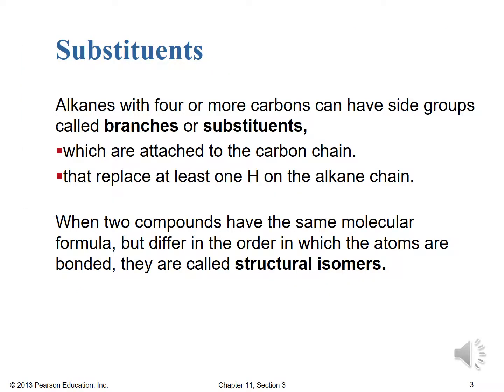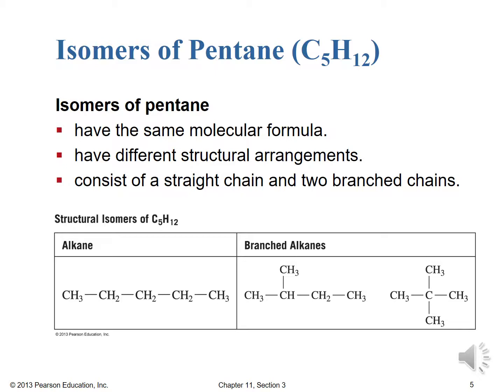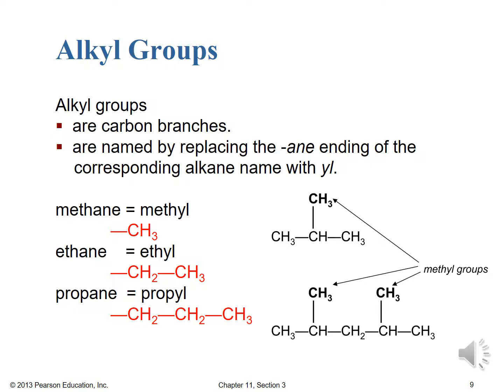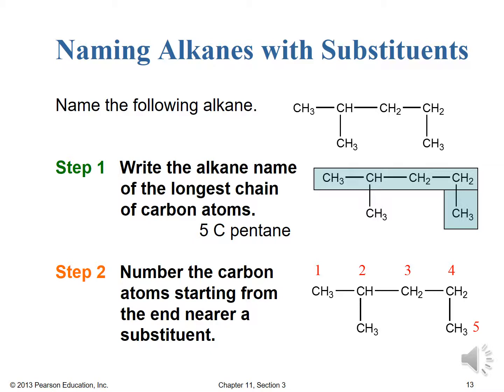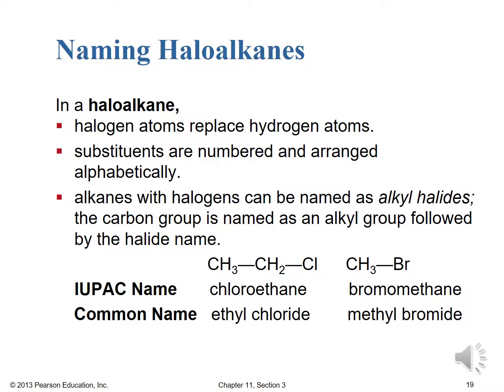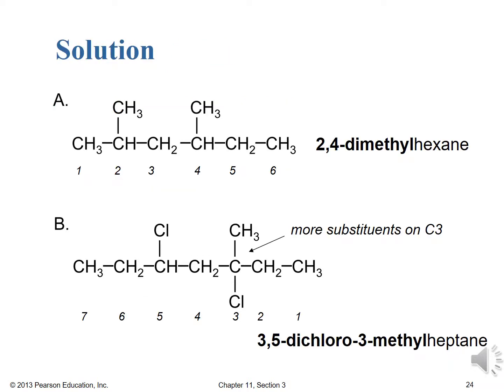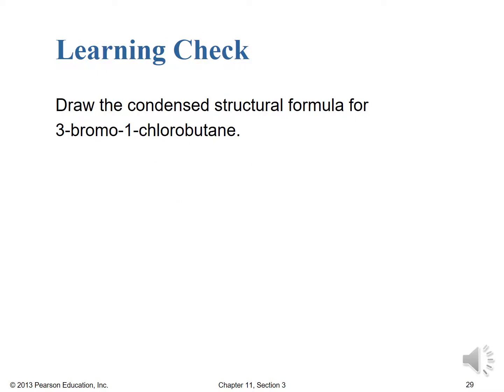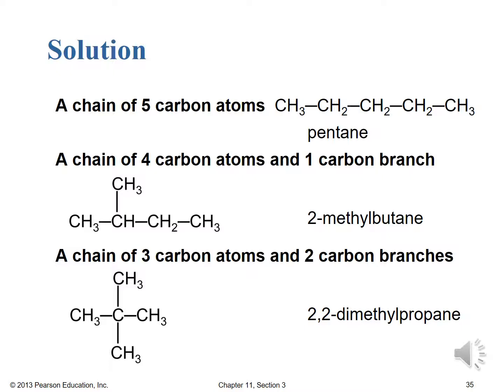11 3 Alkanes with Substituents